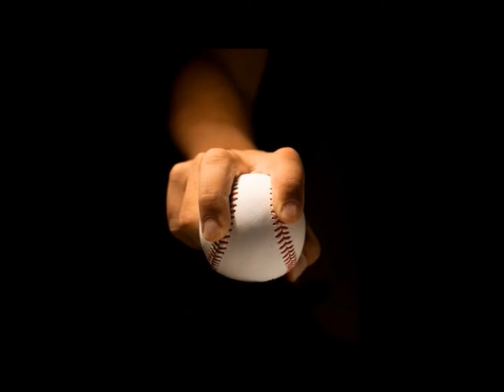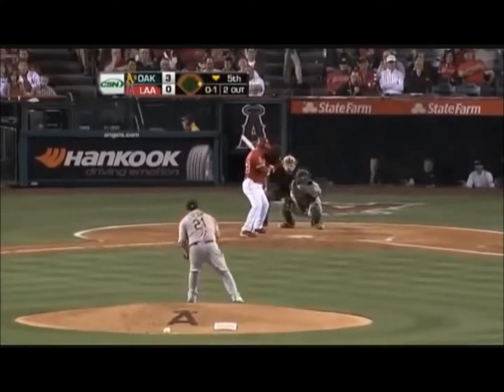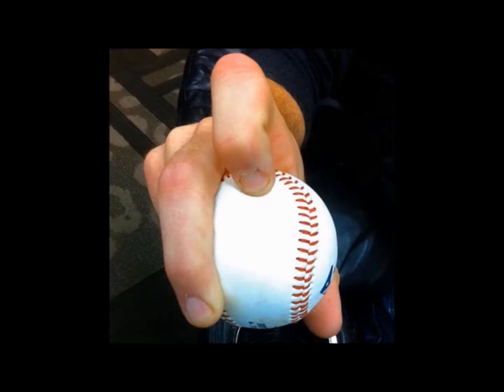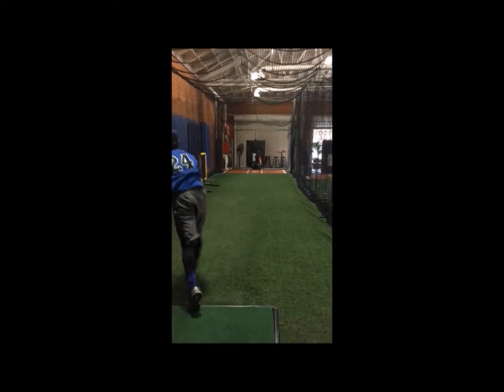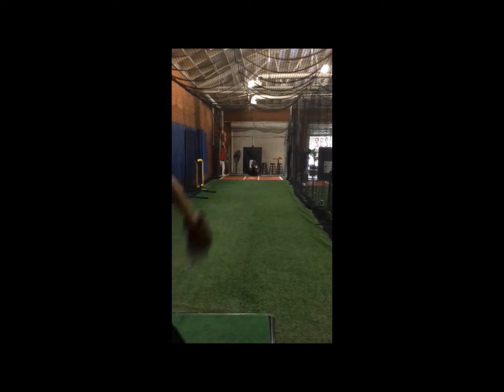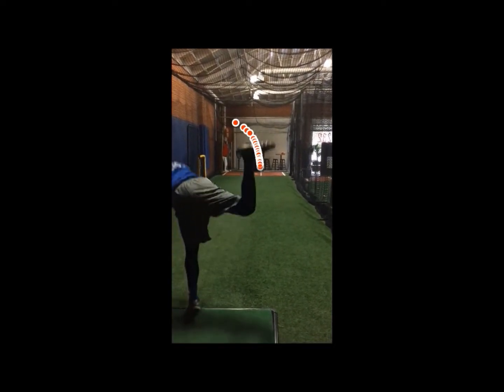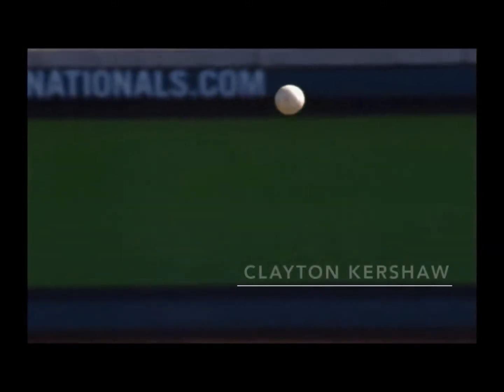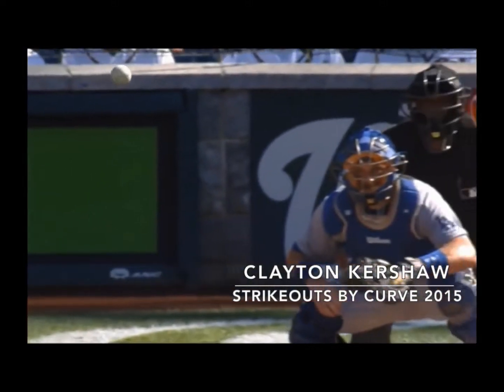senior ex video number 2